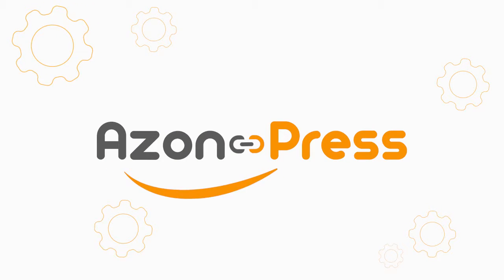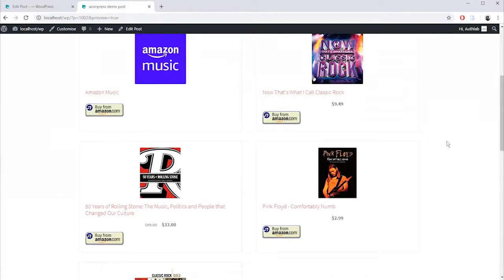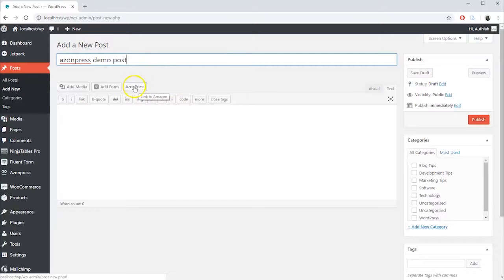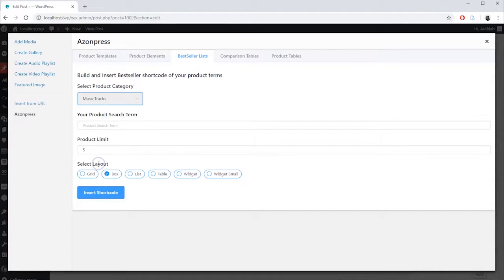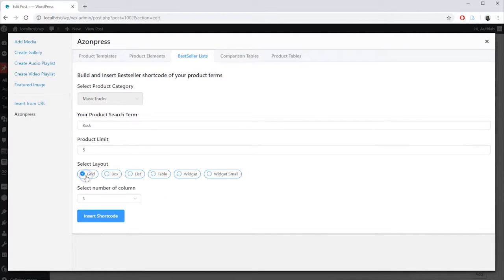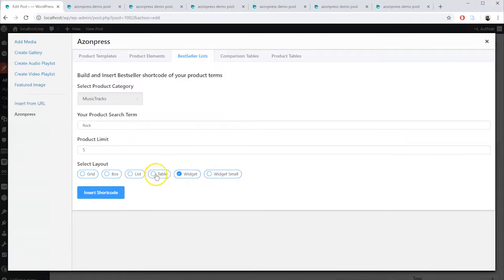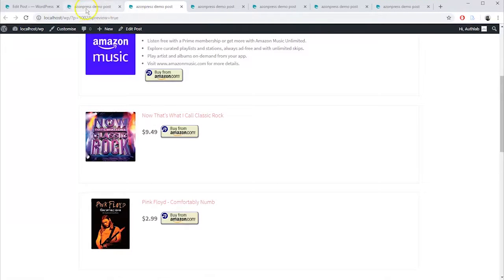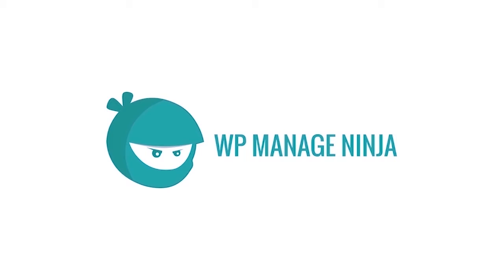How to Create Automated BestSeller Lists from Amazon with AzonPress